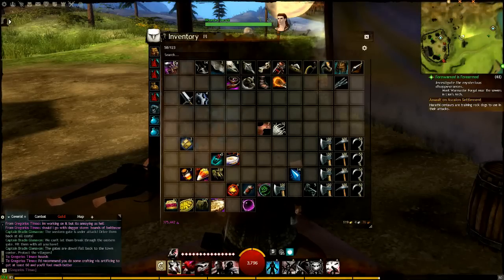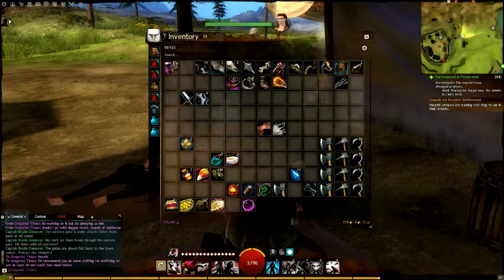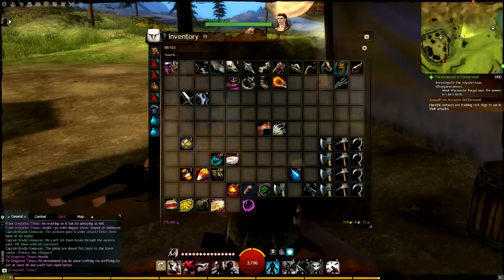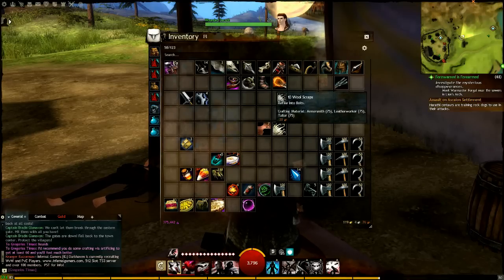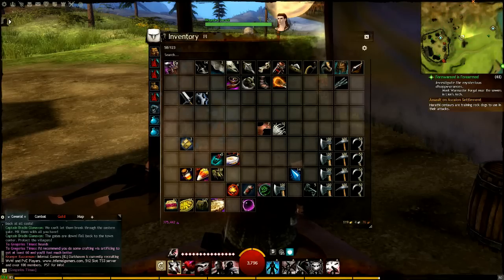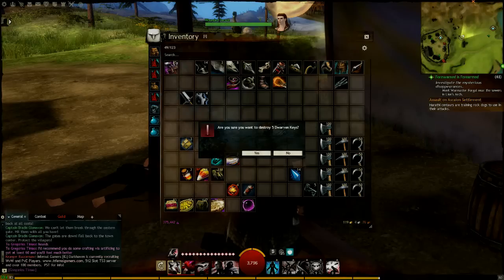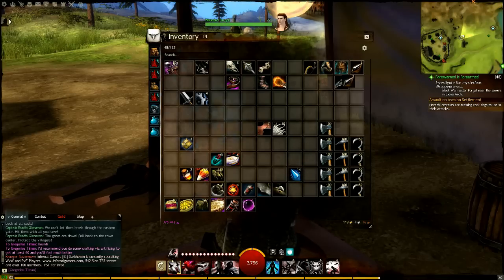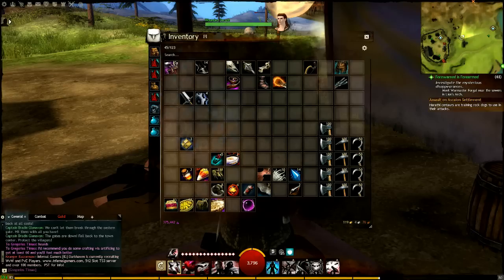Guild Wars 2 - How I Organize my Inventory